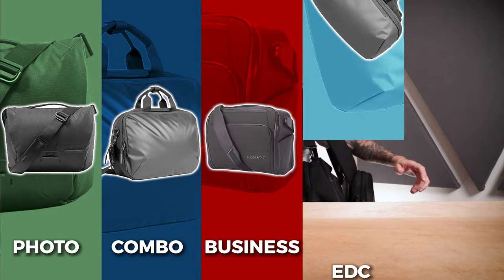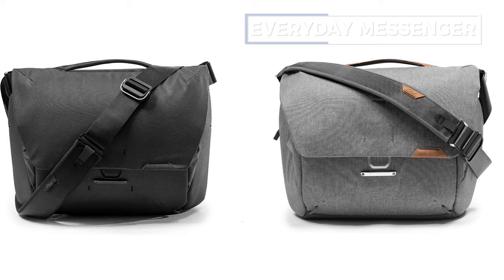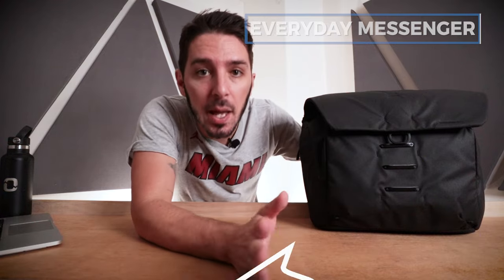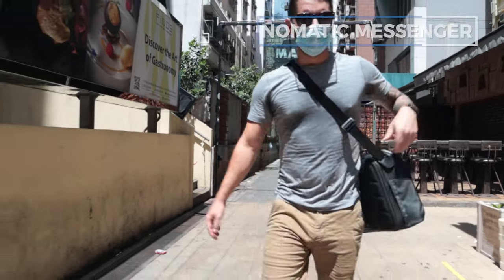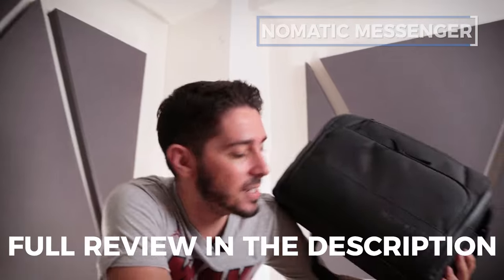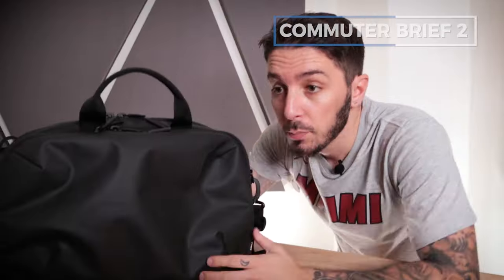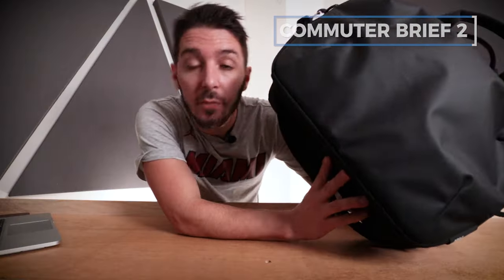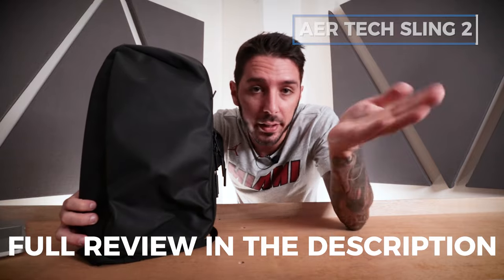5 BEST Messenger Bags [Don't get ripped off]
0:00​ - Intro
0:43​ - Backpack theory
1:05​ - Photography
4:40​ - Business
7:43​ - Leather
11:00​ - Brief / Messenger
13:50​ - Every Day Carry

🎒 1 - PEAK DESIGN EVERYDAY MESSENGER
✍🏼 Best Messenger bag for photographers

🎒 3 - KODIAK BUFFALO LEATHER BRIEFCASE
✍🏼 Best for those who love leather

🎒 4 - AER COMMUTER BRIEF 2
✍🏼 Best messenger / brief hybrid

🎒 5 - AER TECH SLING 2
✍🏼 Best messenger/ sling for everyday carry and the best product overall